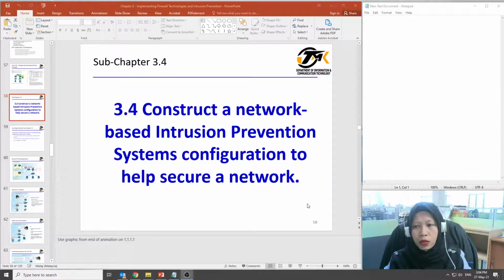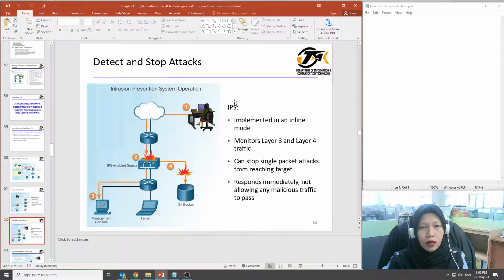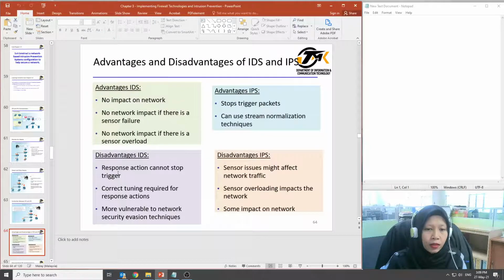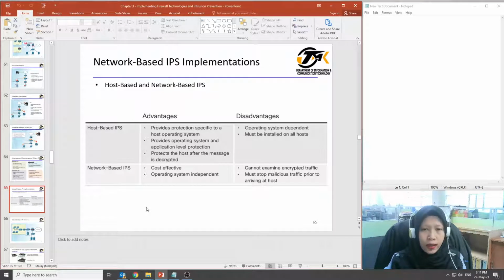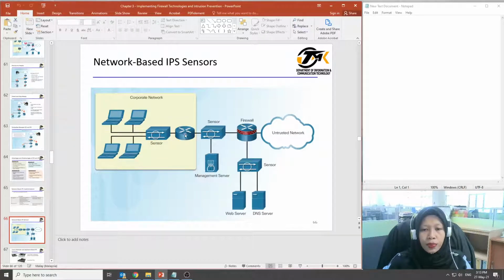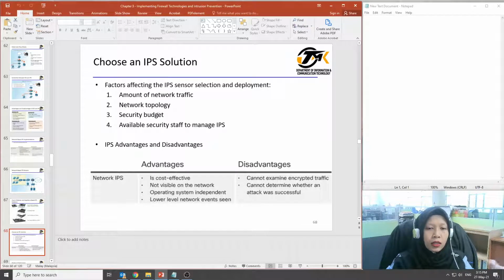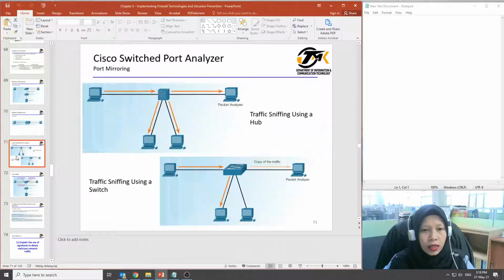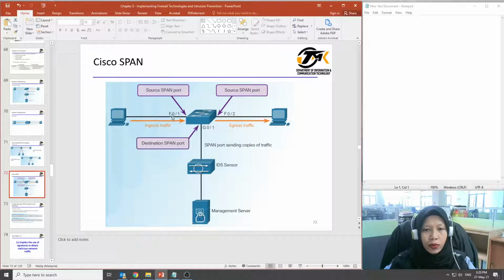DFN40143 Chap 3.4 Implementing Firewall Technologies and IPS